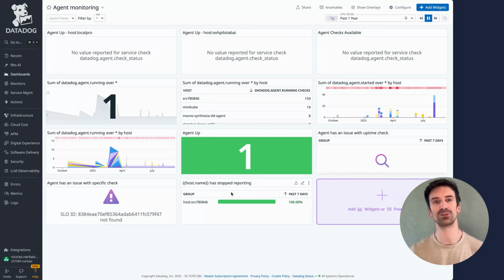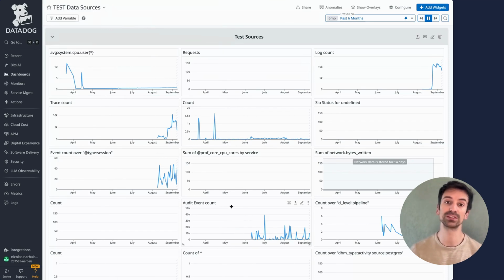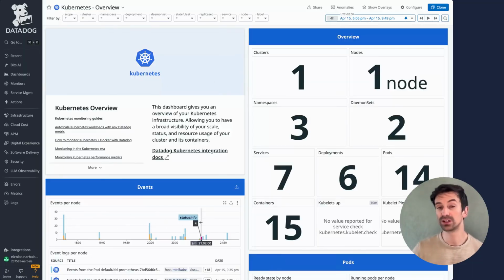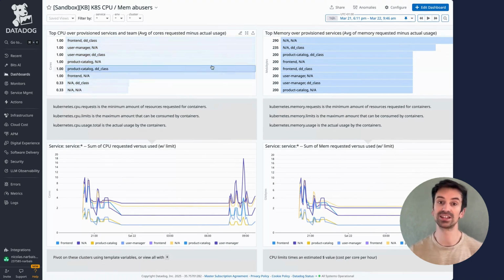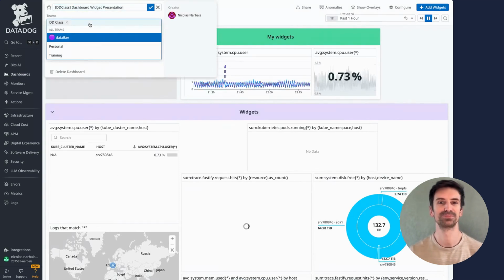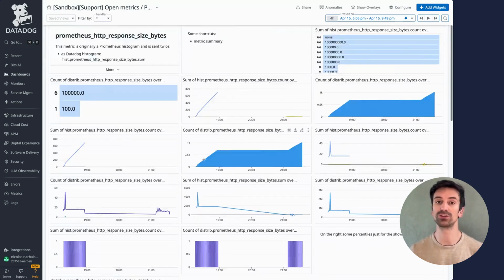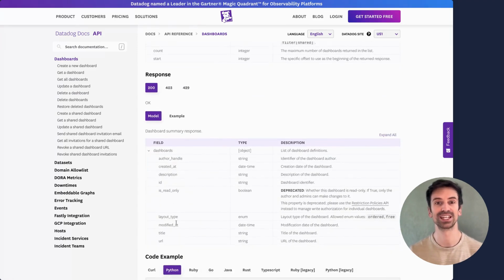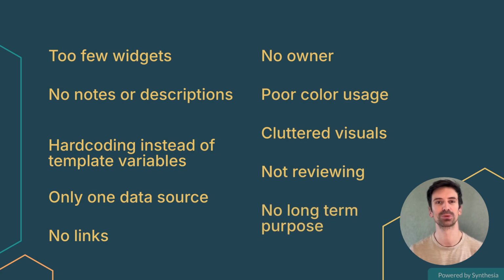Avoid These 10 Common Datadog Dashboard Mistakes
00:00 Dashboard mistakes to avoid
01:12 Design for the right audience
02:22 Focus on the key signals
03:33 Link related dashboards and resources
04:48 Use color to create visual hierarchy
06:00 Keep dashboards accurate over time
07:10 Give every dashboard a clear purpose

Many Datadog dashboards aren’t as useful as they could be—often because of simple mistakes that make them cluttered, confusing, or incomplete. In this video, we break down the 10 most common Datadog dashboard mistakes and show you exactly how to fix them.

You’ll learn how to:
- Balance the right number of widgets
- Add labels, notes, and context
- Use template variables instead of hardcoding
- Combine multiple data sources (metrics, logs, traces, etc.)
- Improve dashboards with ownership, color, and hierarchy
- Keep dashboards reviewed, relevant, and clutter-free

By the end, you’ll know how to create dashboards that are clear, actionable, and effective for troubleshooting. Plus, you can upload your own dashboards to our free tool in the Dataiker app to automatically check for these mistakes.